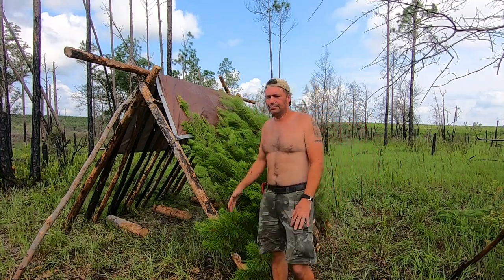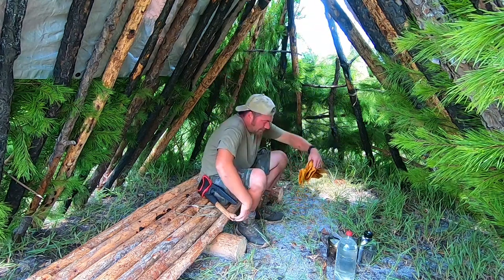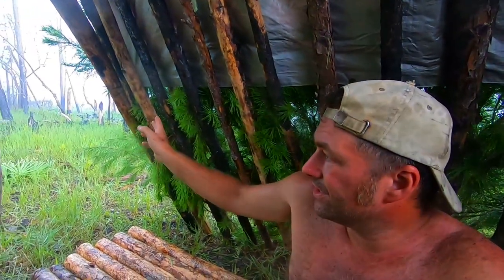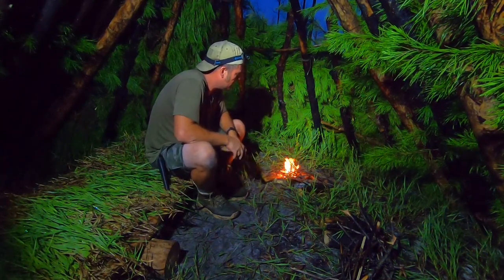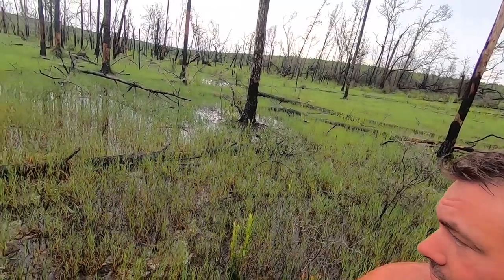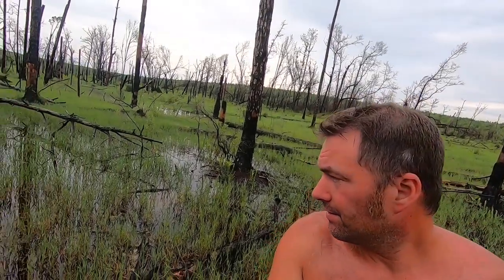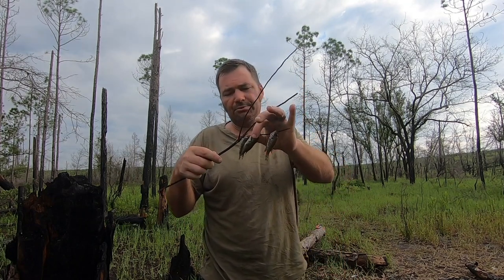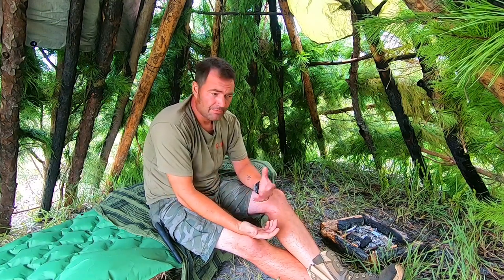Final Days 7 Day Survival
This is our last video on our 7 day survival campout. It's been a rough road, but that is survival. My goal was to show you what it takes, just how much work it really is to survive here in Northwest Florida during the summer.

Morakniv Knife

KEPLUG Air Mattress

AGPTEK Solar Lantern

Solo Stove Camp Pot

N/O Backpack